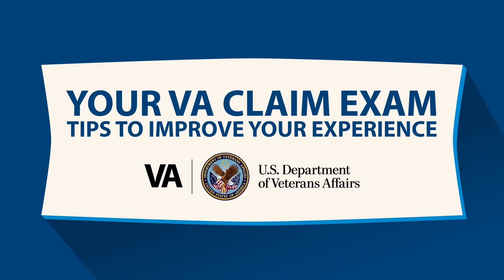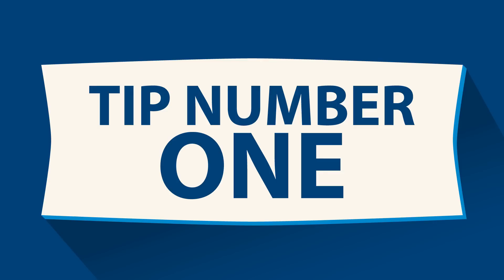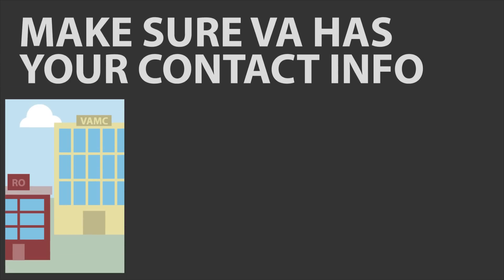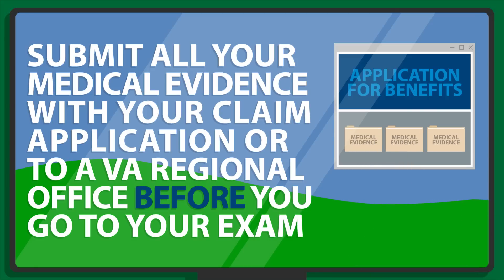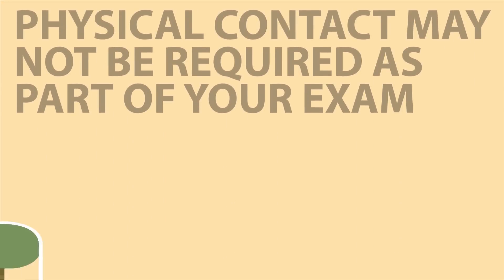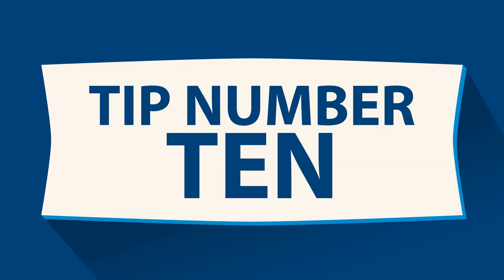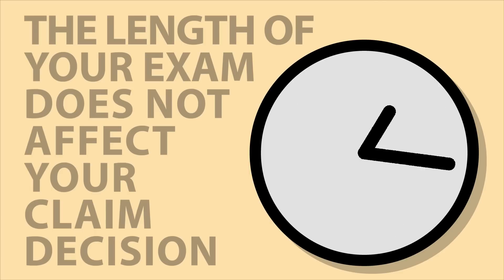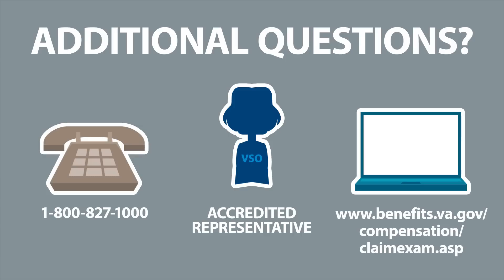Tips to Prepare for Your VA Claim Exam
If you’ve submitted a disability compensation claim to VA, you may be asked to attend a VA claim exam, or Compensation & Pension (C&P) exam. Check out these quick tips to help you prepare for your claim exam so you know what to expect.